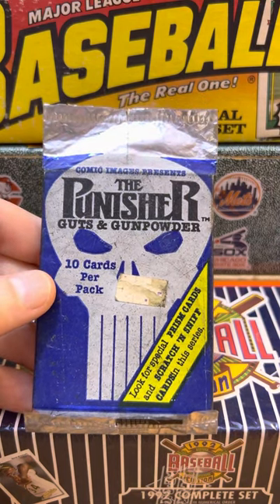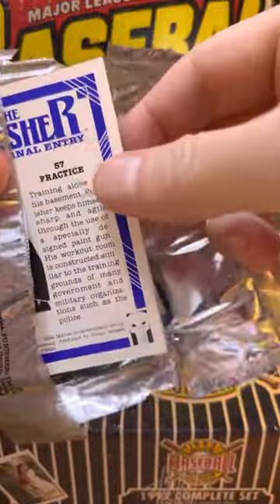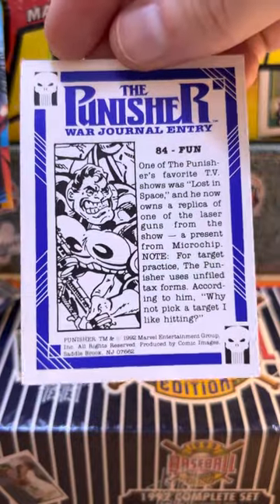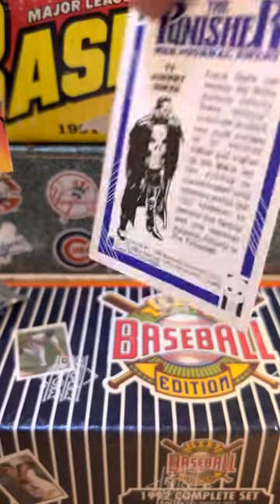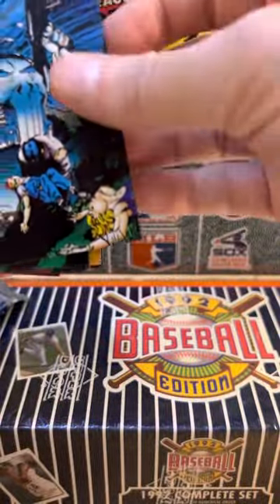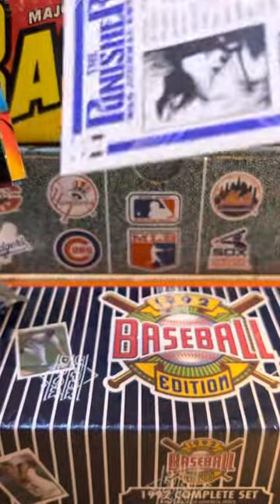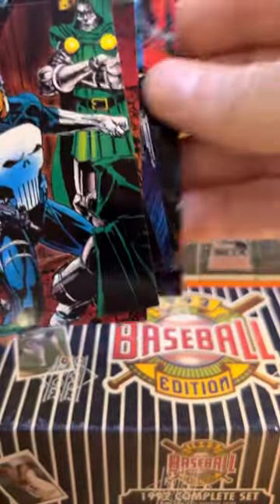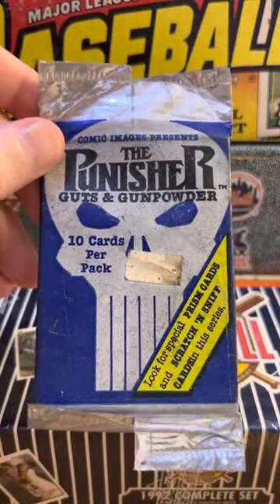Opening 30+ year old pack of The Punisher from Marvel Entertainment!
Let me know in comments if you would like any of these super rare and very old trading cards from Marvel Entertainments The Punisher GUTS & GUNPOWDER